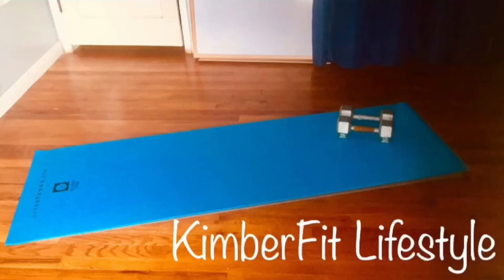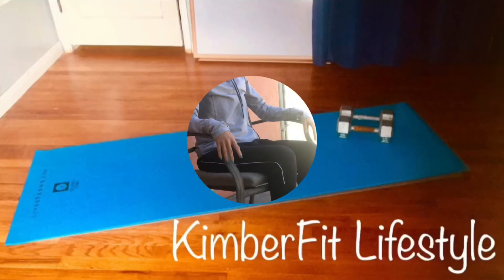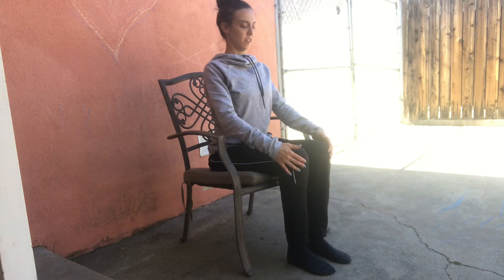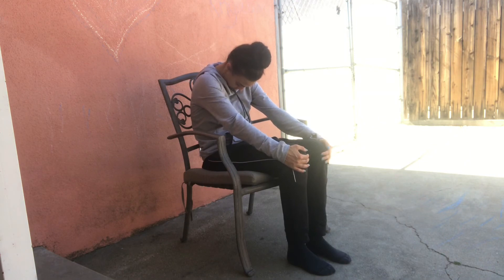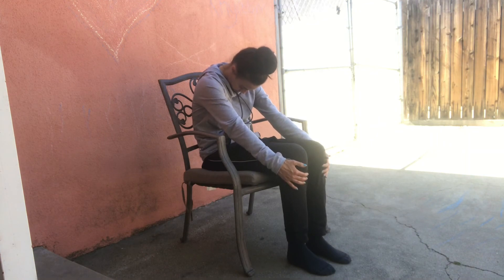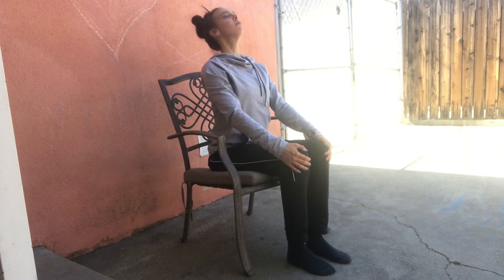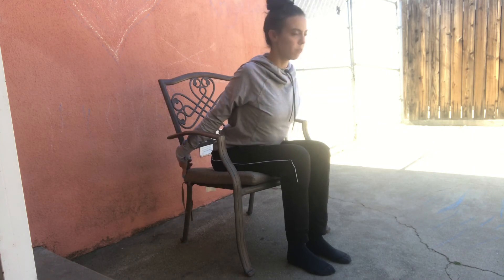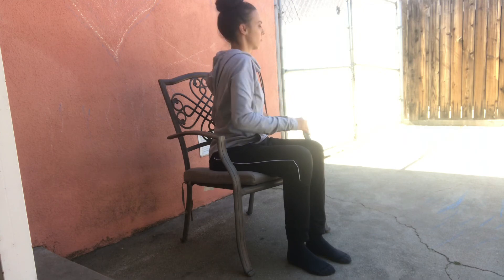Seated Mobility Exercises/Stretches with KimberFIT Lifestyle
These Seated Mobility Exercises/Stretches are great for an aging adult that may be losing range of motion in their joints, but also EVERYONE should be performing stretching/mobility (joint) exercises on a regular basis to maintain movement of your extremities. Along with many other benefits.
If you build a strong mobility/stretching foundation, as your body gets older, you will see a tremendous difference in the amount of range of motion, functionality, and movement you maintain, compared to those who avoid stretching and mobility exercises. That equals you being able to walk, stand, bend, reach, etc., for longer in life.

Find a chair or a bench so that you are in a seated position with feet on the floor back and butt seated all the way back in the chair. Hit PLAY!

Check out these links below to see more videos to try!

You should understand that when participating in any exercise or exercise program, there is the possibility of physical injury. If you engage in this exercise or exercise program, you agree that you do so at your own risk, are voluntarily participating in these activities, assume all risk of injury to yourself, and agree to release and discharge KimberFit Lifestyle and all employees and/or successors from any and all claims or causes of action, known or unknown, arising out of KimberFit Lifestyle negligence.